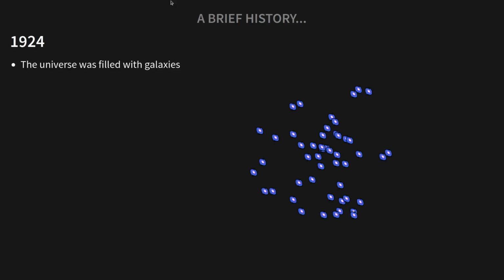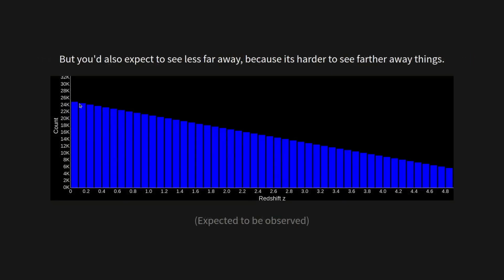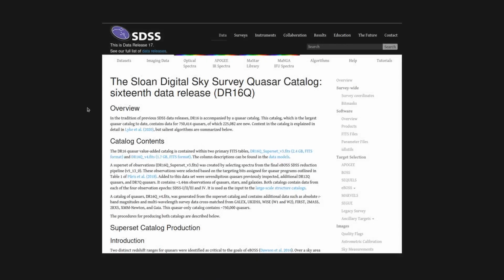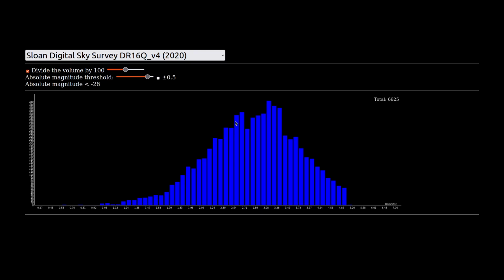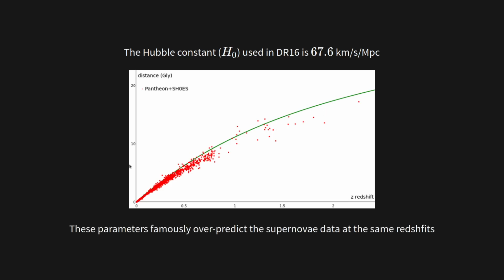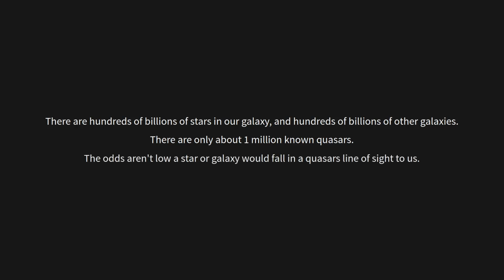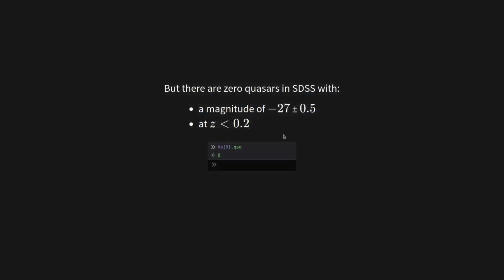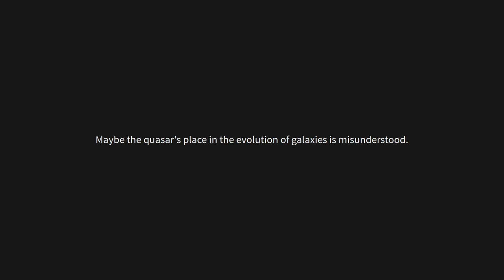Are quasars really going extinct? | Nonexpanding Ep 16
Quasars are thought to have peaked in the early universe, and becoming extinct.

Here we look at SDSS, DESI, and more data to see for ourselves the argument being made.